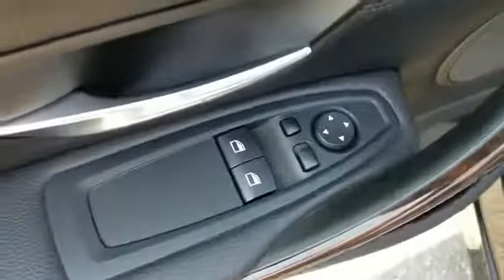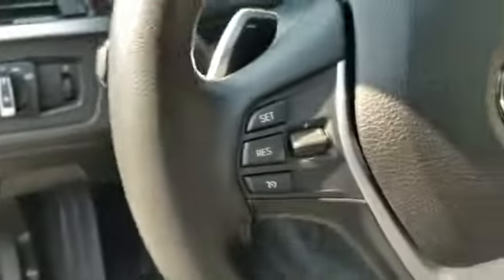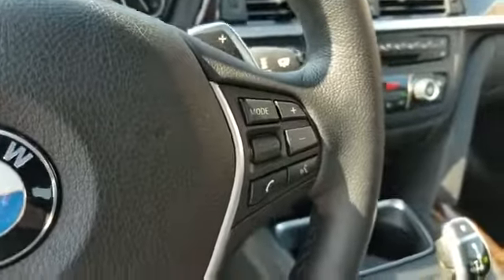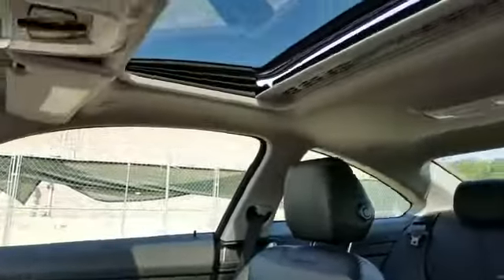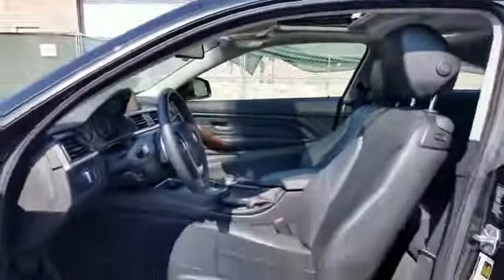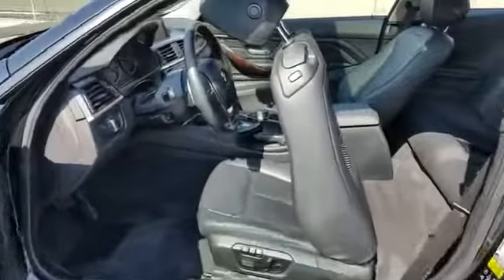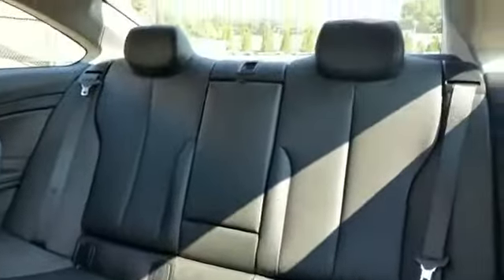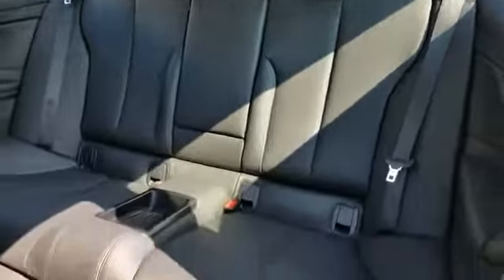2015 BMW 4 Series 428i xDrive Huntington, Dix Hills, Commack, Melville, Smithtown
2015 BMW 4 Series 428i xDrive Huntington, Dix Hills, Commack, Melville, Smithtown Recent Arrival! CARFAX One-Owner. Clean CARFAX. Certified. BMW Certified Pre-Owned Details: * Warranty Deductible: $0 * Multipoint Point Inspection * Roadside Assistance * Vehicle History * 1 year/Unlimited miles beginning after new car warranty expires or from certified purchase date * Transferable Warranty33/22 Highway/City MPGReviews: * Engaging handling; powerful yet fuel-efficient engines; upscale interior with straightforward controls and spacious seating. Source: Edmunds * The supped-up 2015 BMW 4 Series is a beauty and its superior design and dynamics make it one of a kind. It is lengthier, lower, and wider than the 3 Series coupes of the past, and has an added two inches of wheelbase. The 4 Series still boasts an athletic appeal, but with recast quad-headlamps, available LED units, understated air curtain slots and air breathers to create an effortless drive (especially with its new 50/50 weight distribution that creates the lowest center of gravity of all BMW models). The exterior hides wind-cheating underbody fairings as well. The interior continues to radiate the BMW charm with their exclusive materials in base, Sport, Limited, and M Sport trims. A leather-wrapped steering wheel, aluminum-intensive suspension hardware, and seats designed for extreme comfort create a cocoon of safety for all enclosed. Servotronic power steering and driver-centric placement of the ergonomically-enhanced console and driving functions make this a car custom-made for the driver. In the rear, the 40/20/40 flat-folding bench allows for extended cargo space to get the biggest bang out of the ride. The auto start/stop function and brake energy regeneration to get the most efficient drive possible. All new for 2015 is the available 4 Series Gran Coupe – a powerful addition to the already impressive 4 series family. TwinPower Turbo engine choices give oomph to the eight-speed automatic transmission with a speed topping off